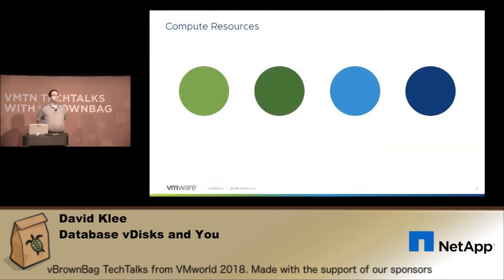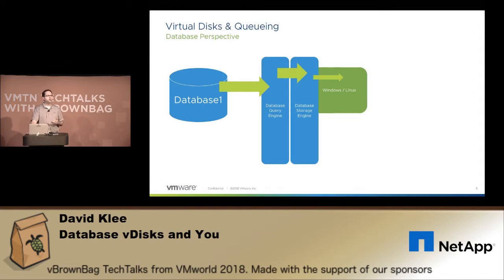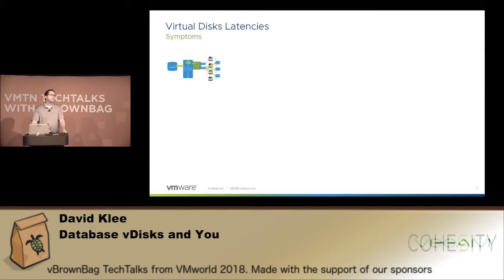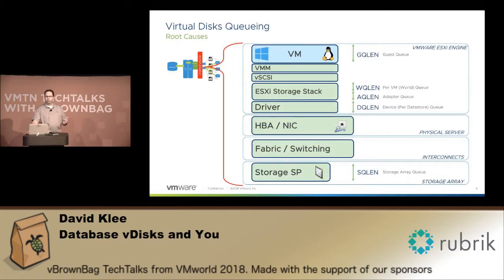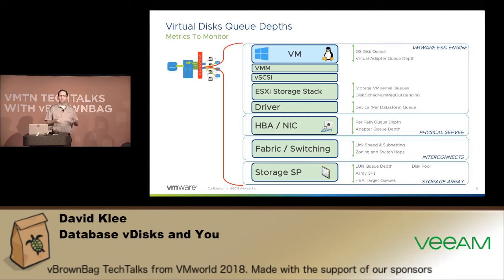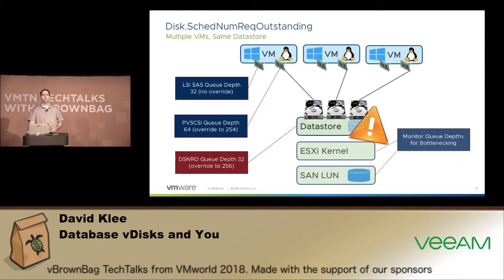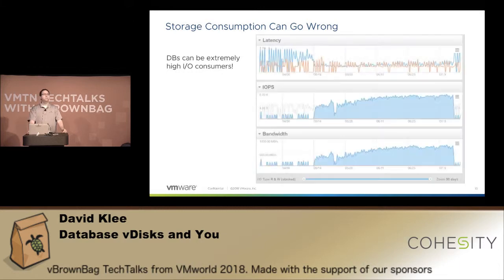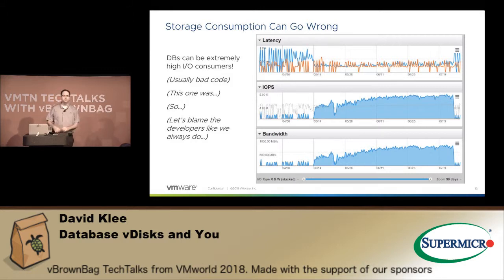David Klee - Database vDisks and You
Have you ever had a discussion with your DBA where they complain of high disk latency, but you review VMware and your SAN metrics and everything looks fine? Virtual machines have multiple layers of queueing for all compute and storage components, and the VM configuration itself can be a bottleneck for performance. Spreading out the workload, both from a VMware and database architecture, can help relieve the pressure on these components and better push the workload further towards the SAN. Come learn the optimal VM-level configuration for heavy I/O consuming database workloads, and learn how to work with the DBAs to help them improve their storage load balancing within the database engine to boost performance and make the most of the storage hardware in your organization.

*About vBrownBag*

*vBrownBag TechTalks*